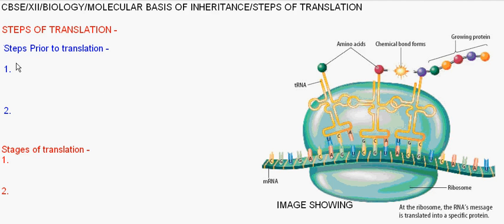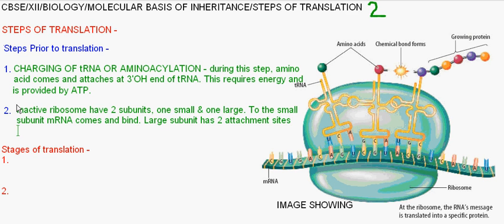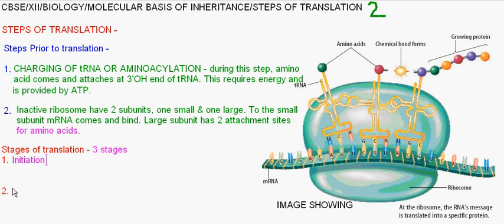eTuitions CBSE Class XII Biology MOLECULAR BASIS OF INHERITANCE/Translation Part02